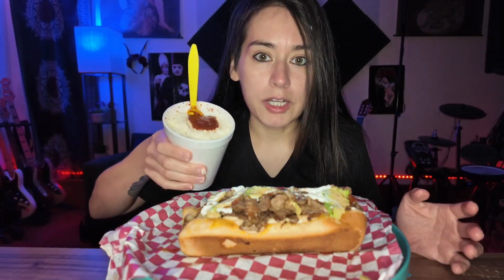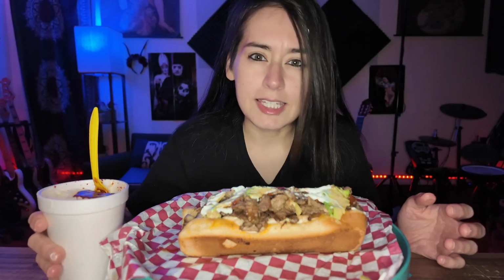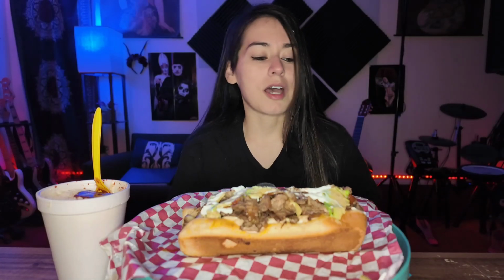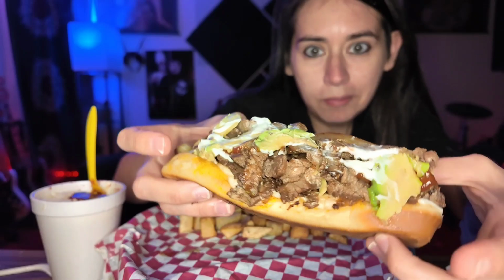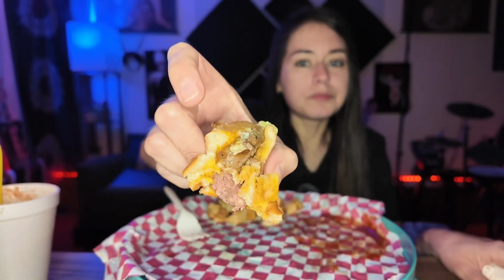Will Metallica EVER return to the RGV?🤔 The Hot Dog Place MUKBANG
2 weeks ago I asked on social media which rock acts would the Rio Grande Valley like to see play at the Bert Ogden Arena. I was SHOCKED at the results! Let's talk about it while we feast on a delicious Monterrey Hot Dog from my fave food truck, The Hot Dog Place! Plus some yummy elote from Fonzy's Diner!

Go visit The Hot Dog Place! 👇
10 N Broadway St, McAllen, TX

Get some YUMMY elote at Fonzy's Diner! 👇
10 N Broadway St, McAllen, TX